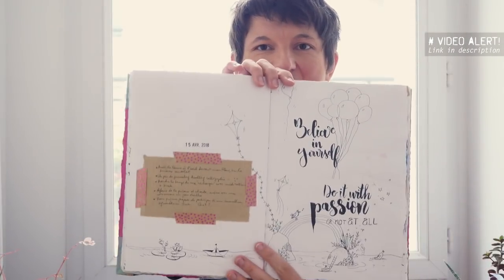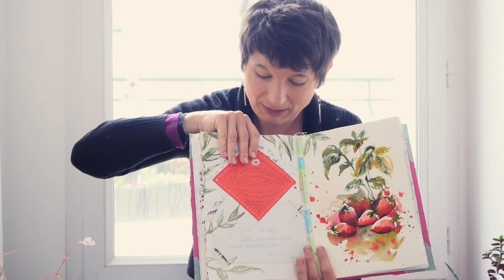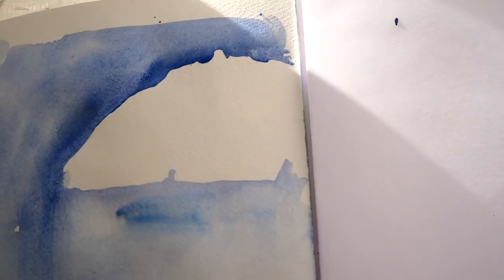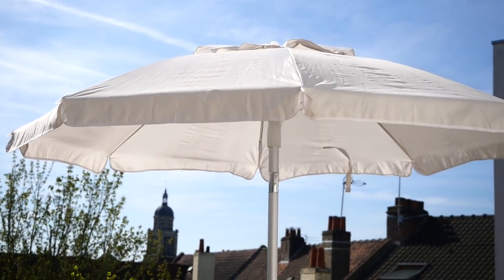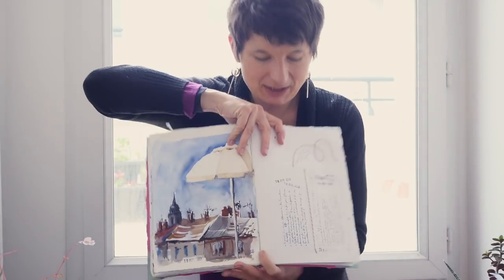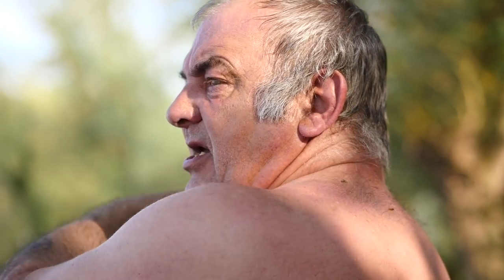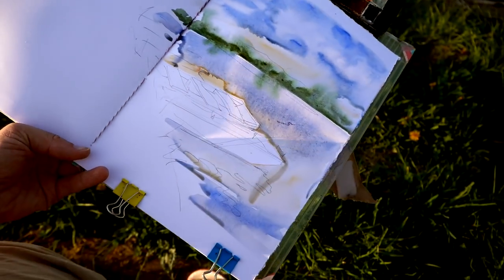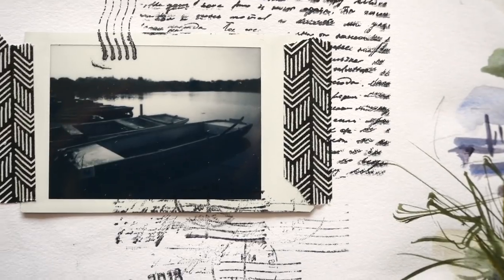How to PAINT an Umbrella DEMO / Sketchbook Tour VLOG!!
As a little break in our Sketchbook Cover Tutorial, I offer you an ALL IN ONE DEMO / VLOG / SKETCHBOOK TOUR!! I hope you will like this new concept. 😁 We keep browsing my sketchbook, you see me paint and going in some creative adventures... Urban Sketching, terrasse sketching, 🤣 evening sketching... I hope you will like it all. ☺️

📷 INSTANT CAMERA
Fujifilm Instax Mini 90
Films for the Instax camera

🖋 FOUNTAIN PEN
Sailor Fude de Mannen Fude Nib Fountain Pen

📖 WATERCOLOR PAPER & SKETCHBOOK
⌖ Watercolor Paper :
I am painting on Fabriano Artistico Cold Press 140lb (300gsm)

🖌 BRUSHES
⌖ Winsor & Newton Pointed Round #7
⌖ Pro Arte Sworliner Medium.
⌖ French Pure Squirrel Mop by Dalbe. Here a a few similar choices although I can’t be 100% sure about the size of these brushes and the brand quality Da Vinci #3 Sealodan (??) dainayw (??) set pack Da Vinci

🎨 WATERCOLOR PALETTE
⌖ I am using Daniel Smith & Sennelier Watercolors.
For the Color Choices and Palette Set Up, please check the Palette Video!

🎼 MUSIC
All music tracks are from the Apple Library available with Final Cut Pro X.

🐇 I am @MlleWhiteRabbit on TWITTER. :)
🎨 I am @annelaurewatercolor on INSTAGRAM . :)

😁 Happy Watching!! 🎉